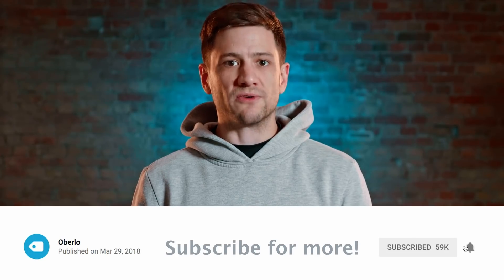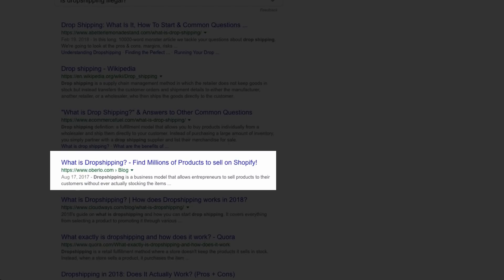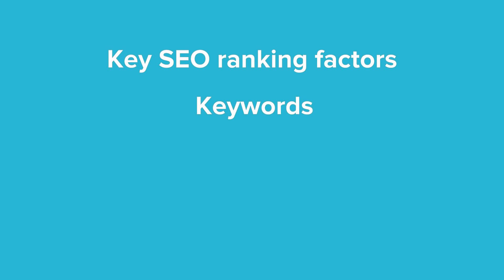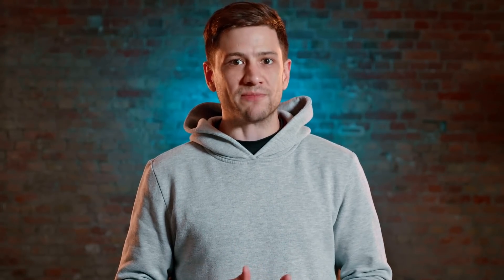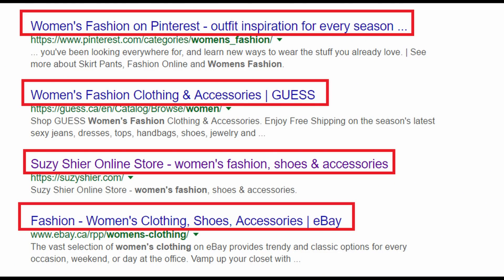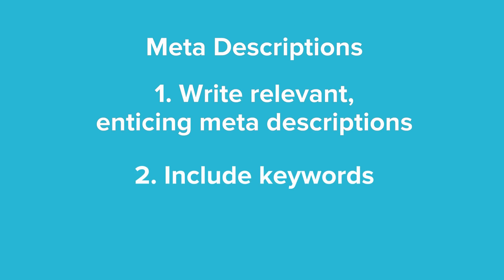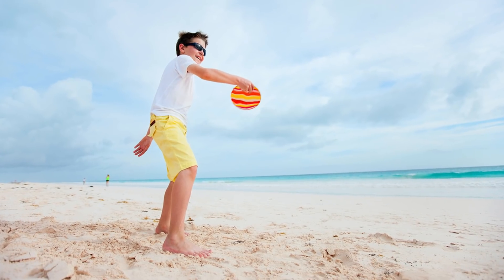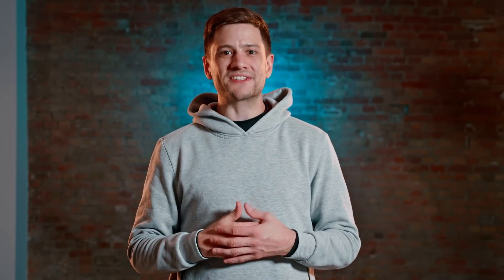Ecommerce SEO and driving traffic to your dropshipping store